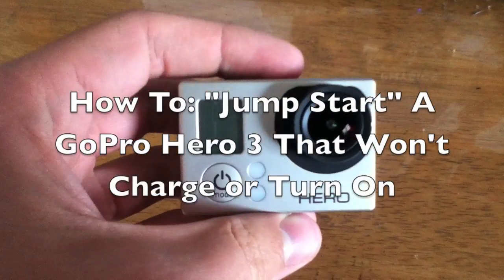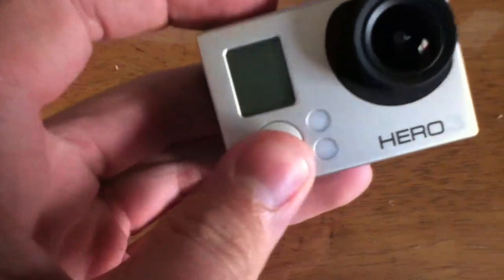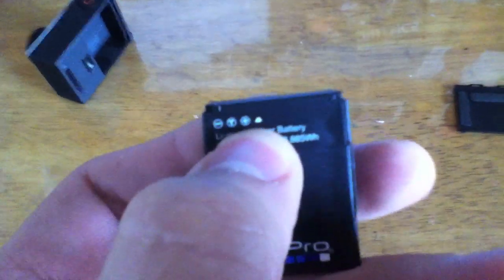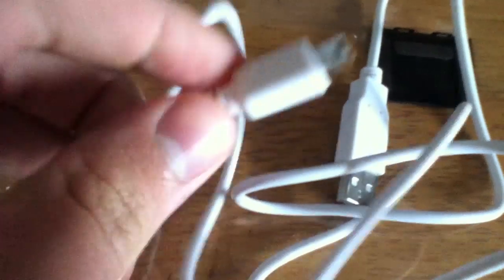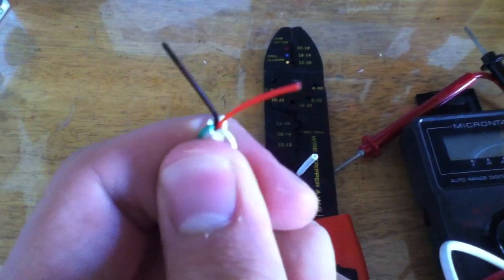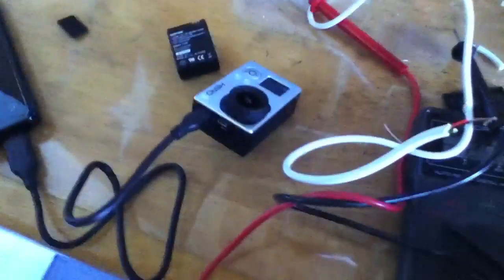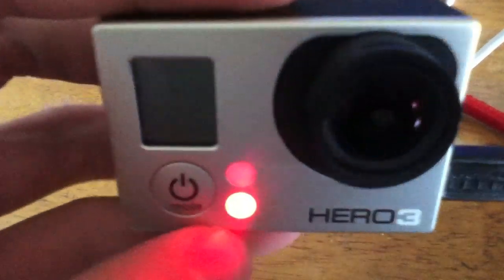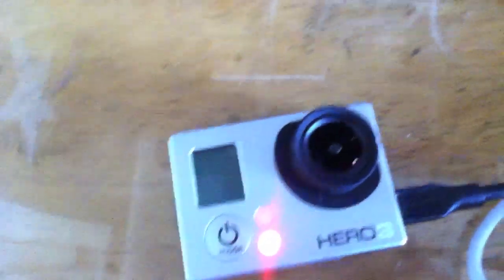How To: "Jump Start" a GoPro Hero 3 That Won't Charge or Turn On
This worked great for me, be careful and try this at your own risk.